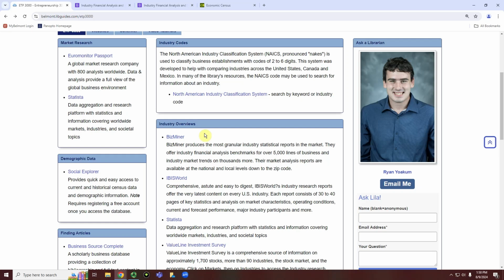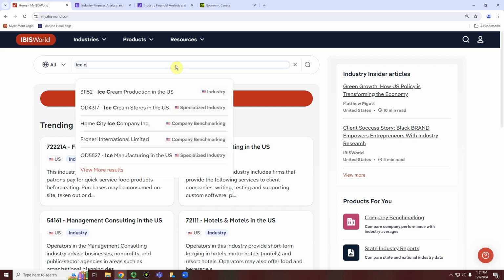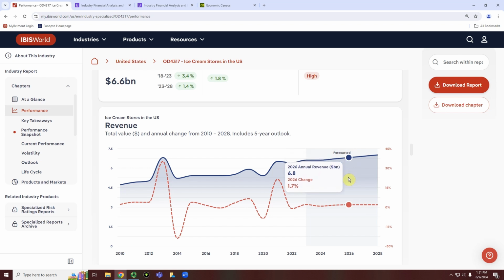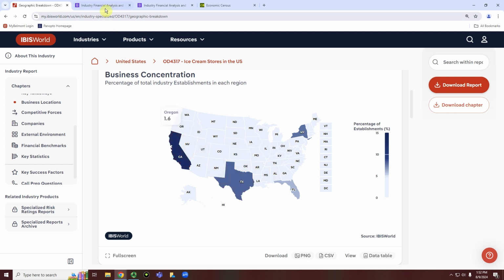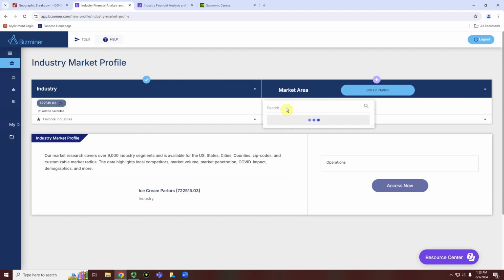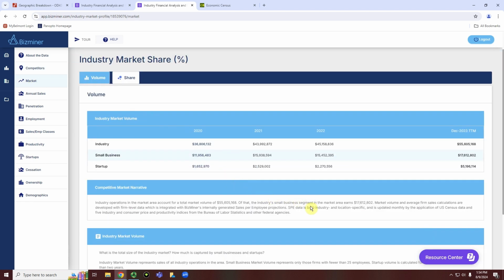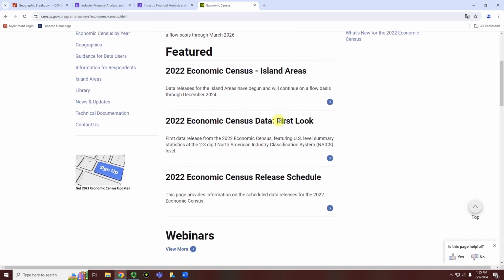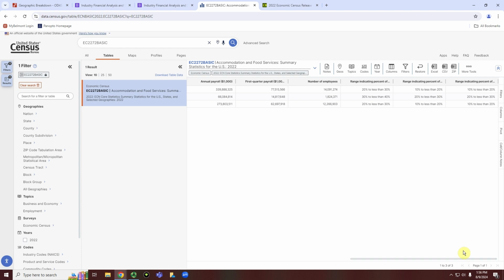ETP 3700 Industry Report Research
This is a tutorial for performing industry report research for the Entrepreneurial Financial Management course at Belmont University. Topics in this video include IBISWorld, BizMiner, and the U.S. Economic Census.